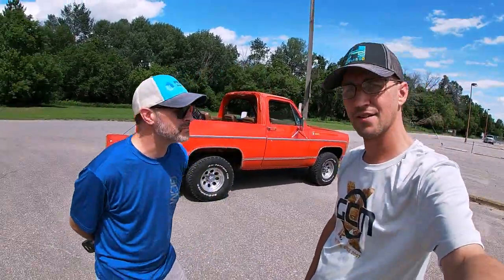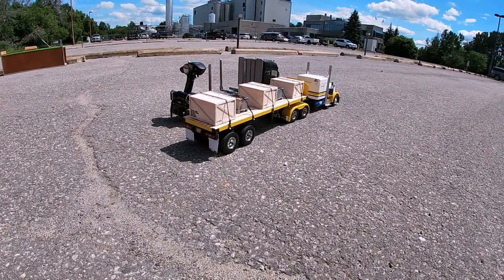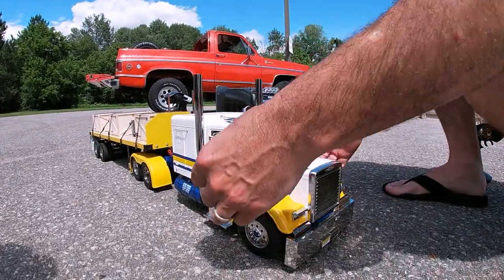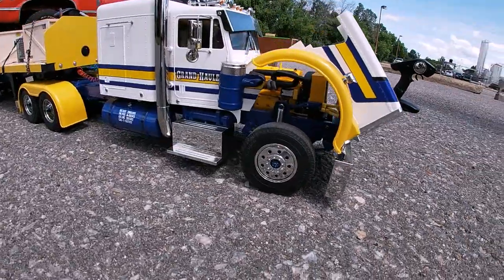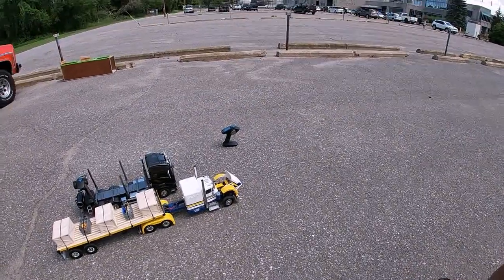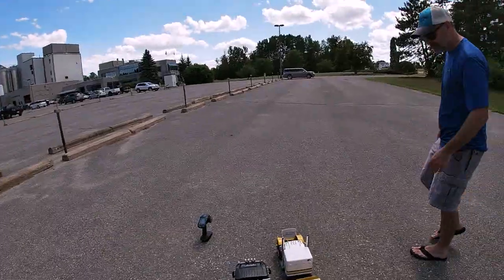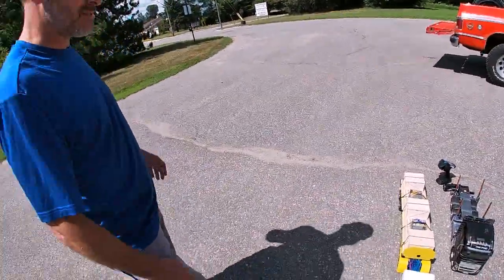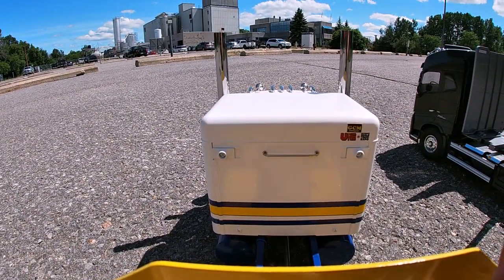Dana's Grand Hauler Tamiya Semi Truck Build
Great job from Dana here! He's converted a Tamiya Grand Hauler and flatbed trailer into a proper theme highway truck! Real nice rig! I love the bright chrome front end the most!